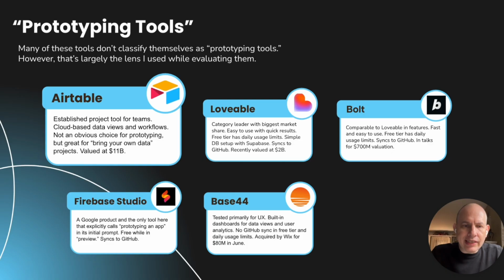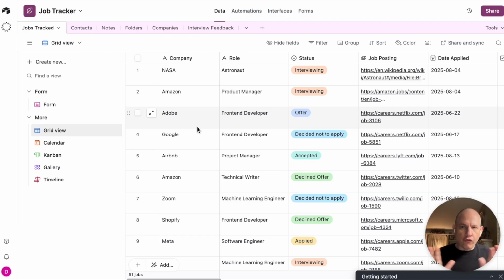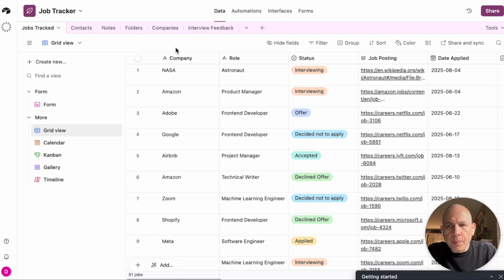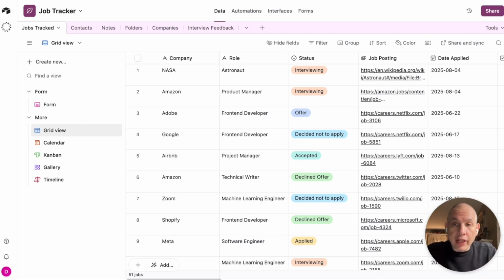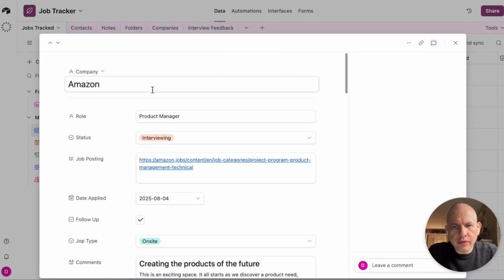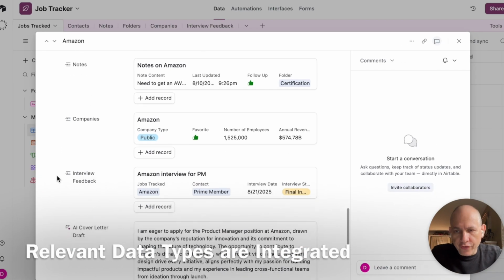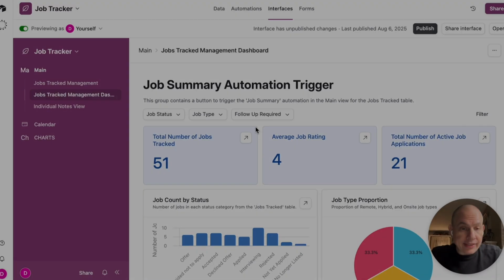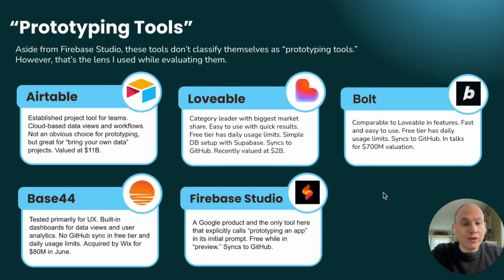Context Window = AI App Development's Nemesis. Prototyping with Airtable (Episode 2, Chapter 1)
While the chapters in Episode will be dedicate to Prototyping Tools, and my experience while working out the features for my Job Application Tracking System, I had some new insights to share around Context Engineering, and how it specifically relates to my own hard-learned lessons.  In this Episode we will be looking at prototyping in Airtable (a couple more prototyping vidoes to come soon, reviewing tools like Airtable, Bolt and Base44).

0:00 Intro: Overview of the Series 2 Chapters
0:43 Context Engineering: Definition (shout to @AddyOsmani for the visual)
1:12 Understanding the Context Window's role in complicating AI Coding
2:25 Connecting my own hard learned lesson, that had me adandon my last iteration of my App
2:57 Prototyping: Unprecedented times for easily building working prototypes
3:22 Airtable is not the typical prototyping tool.  I had rich demo data already, which made it work.
4:22 Datatable Interface View (this is Datatable's most "app like" experience)
4:45 Closing, why Airtable iand what to come in the next "chapter" videos